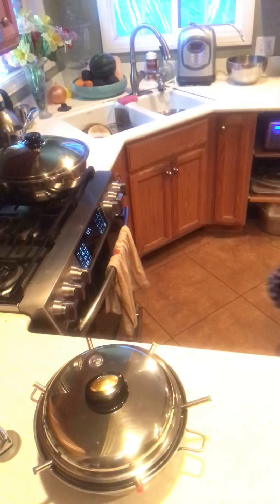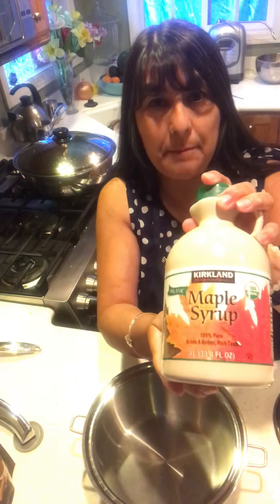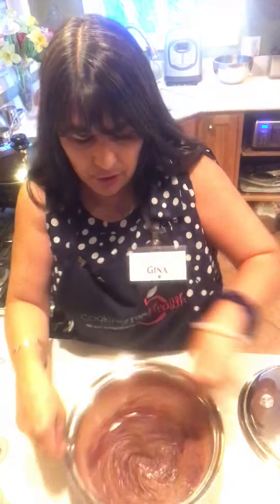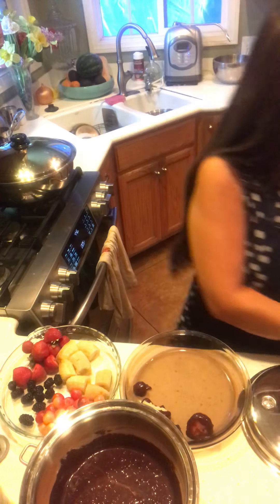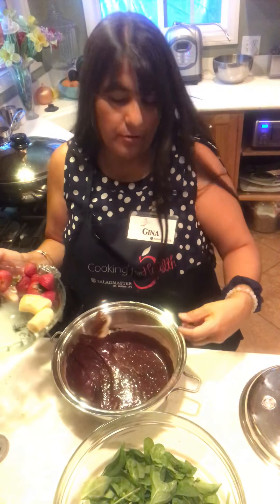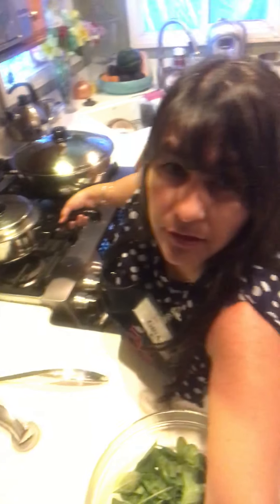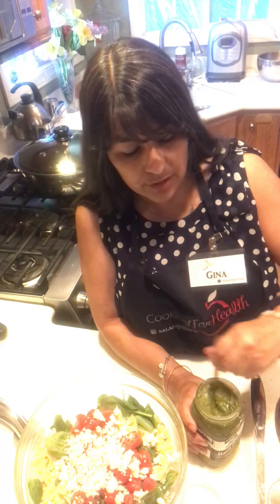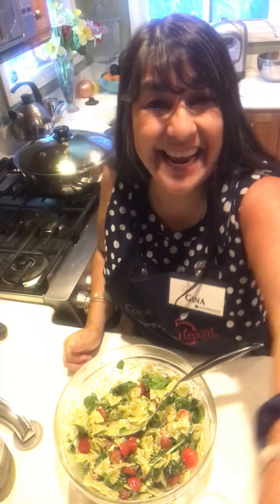Chocolate Saladmaster Fondue & Pesto pasta Salad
Chocolate Fondue & Pesto pasta Salad made in Saladmaster